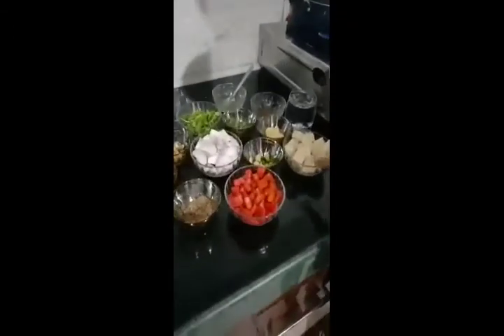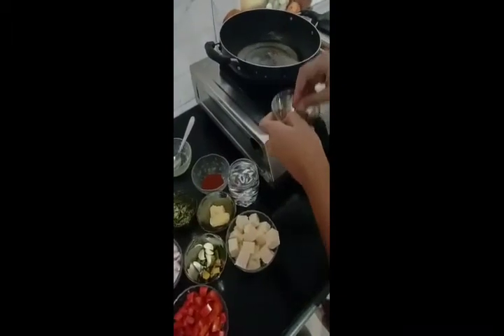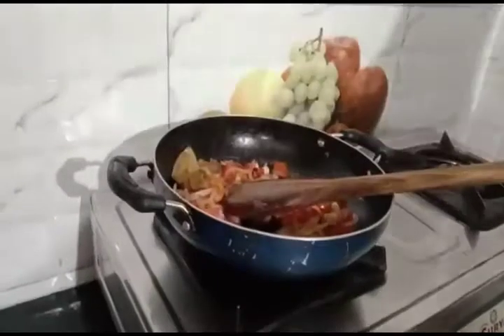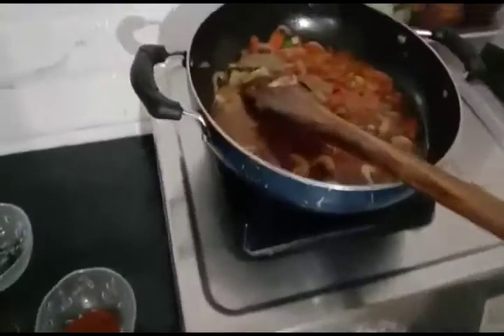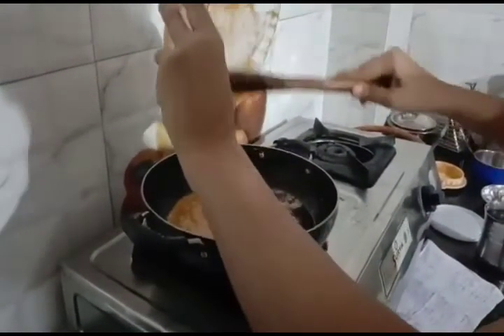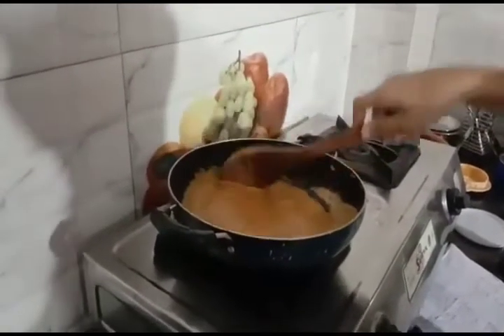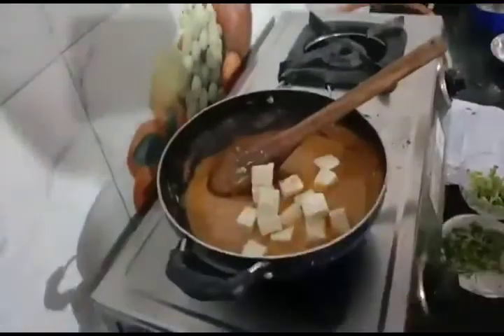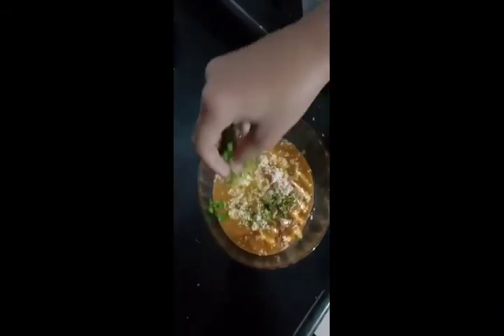Food Production Assignment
Pranita Hawaldar, student of Fy B.Sc in Hospitality Studies presents her Food Production Assignment